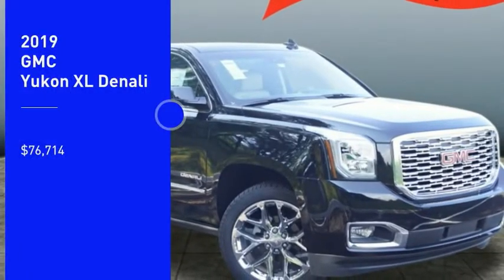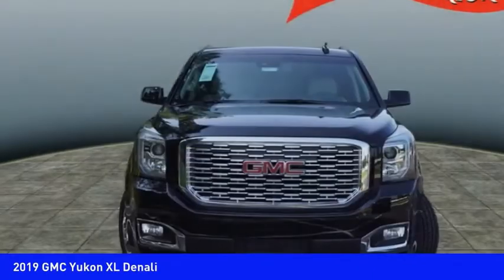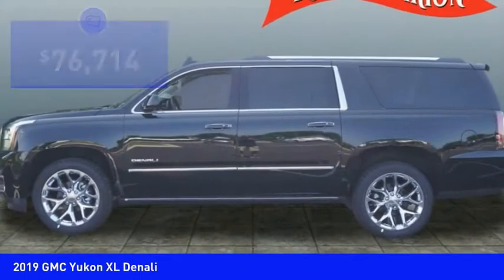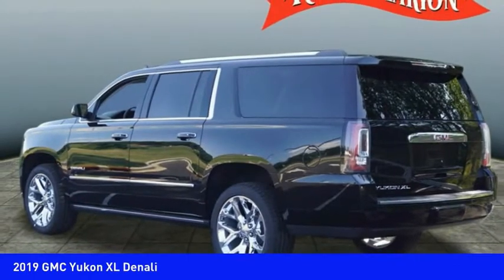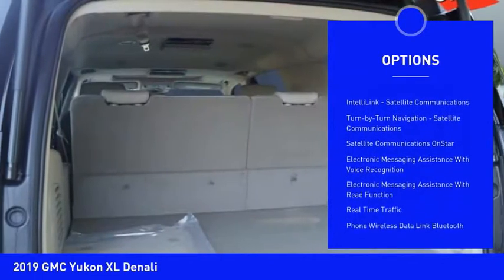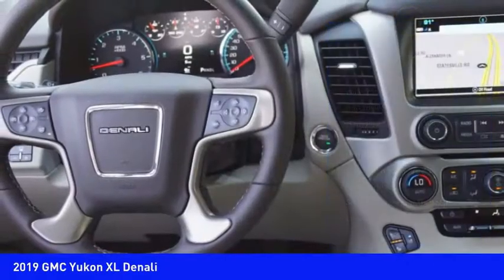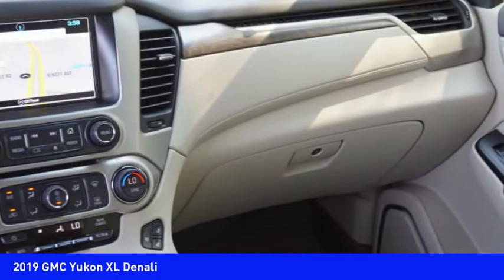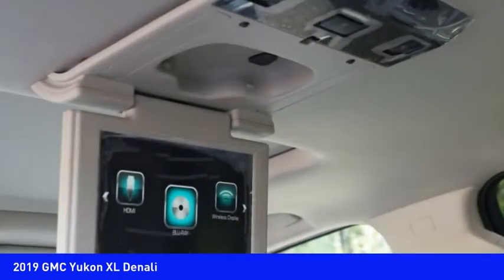2019 GMC Yukon XL Huntersville NC GM9120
2019 GMC Yukon XL Denali

Don't miss this 2019 GMC. Make a great choice today with this must-have . Learn more about this  by contacting the dealership today and own it today.